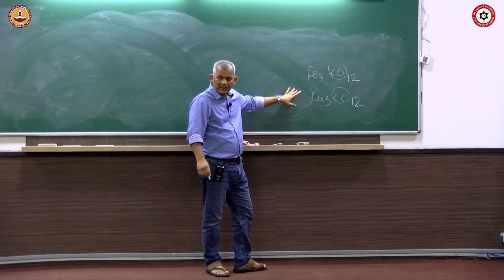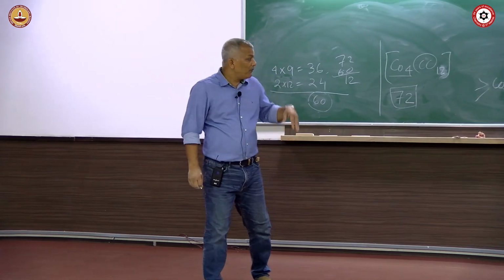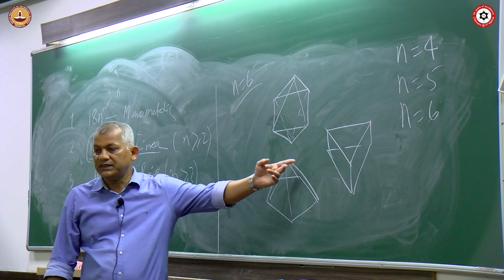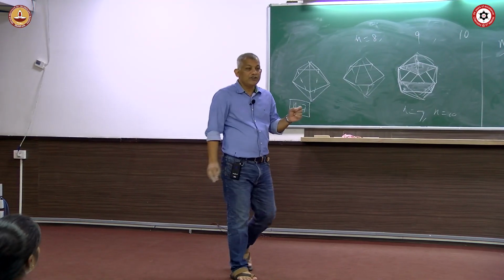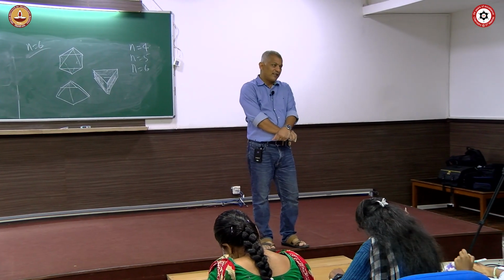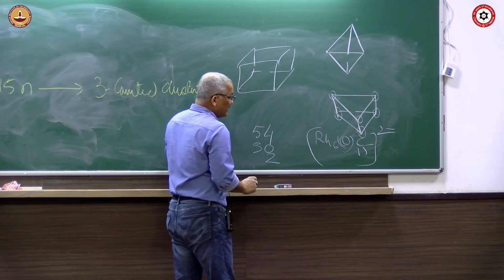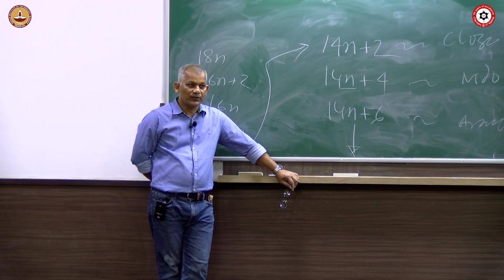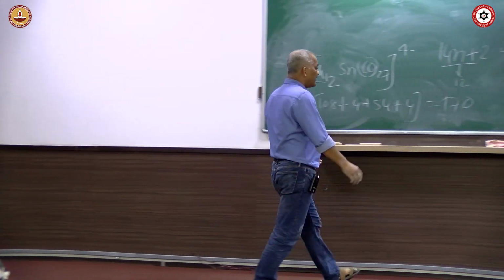Electron Counting Rules in Organometallic Chemistry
Subject: Chemistry
Course Name: Chemistry Special Lectures
Name of Presenter: Prof. S Ghosh